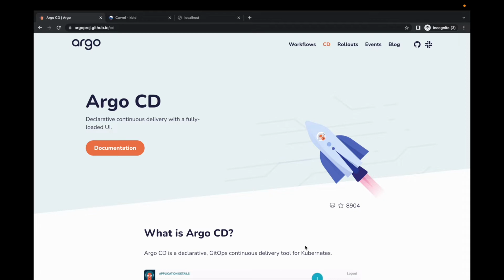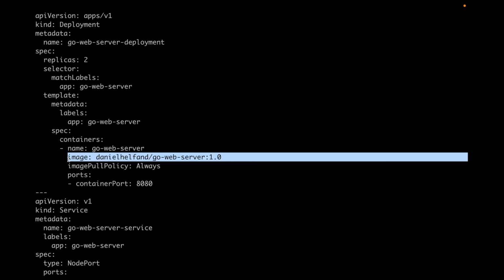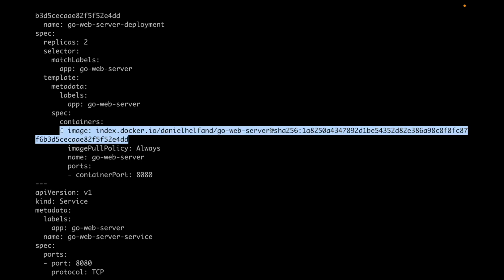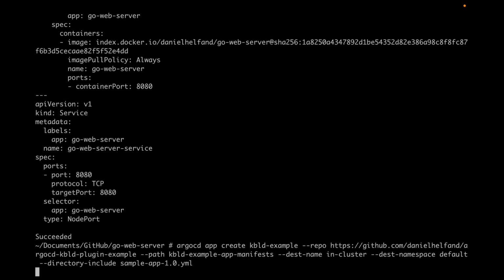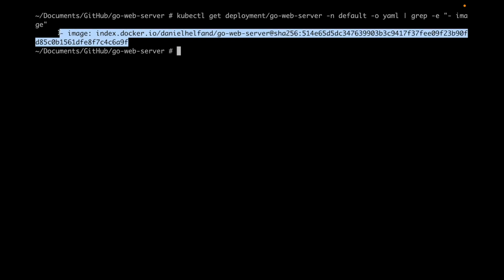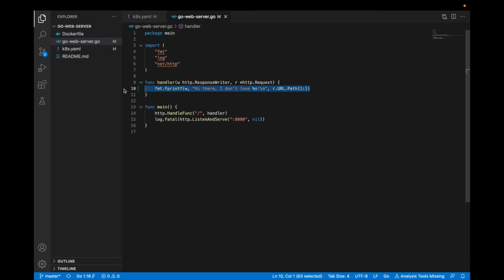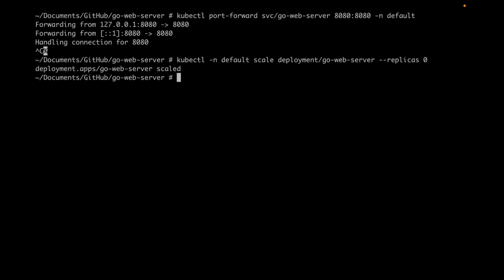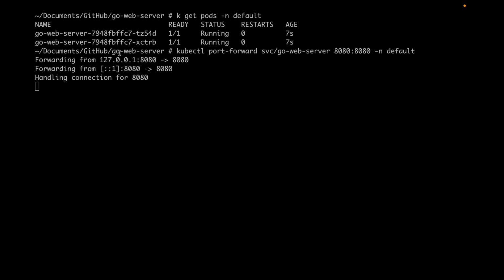Preventing Tag Mutation with kbld and Argo CD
In this video, Daniel Helfand, developer advocate at Intuit, details the benefits of using kbld on Kubernetes manifests before deploying with Argo CD.